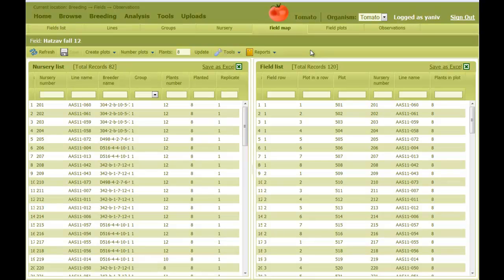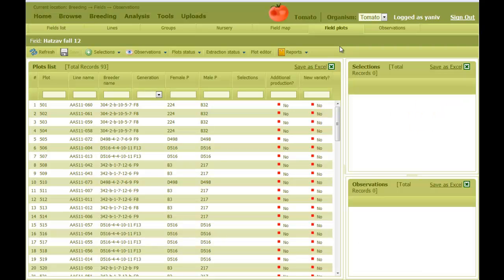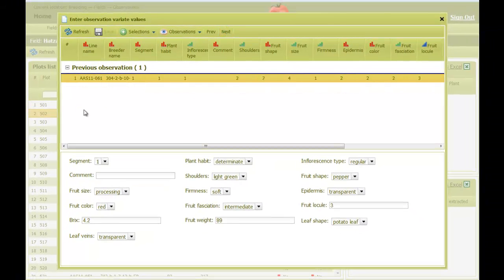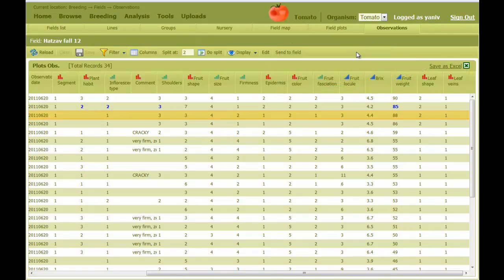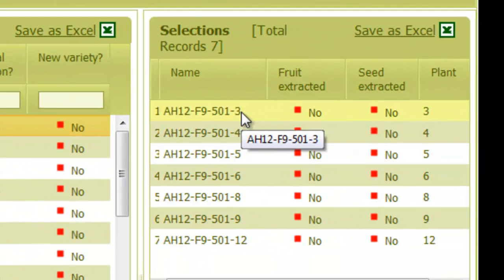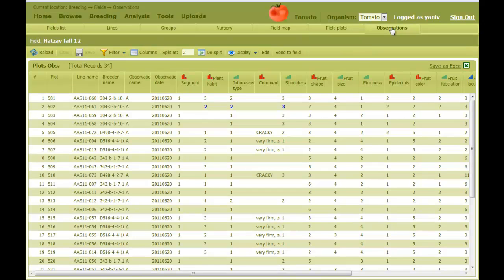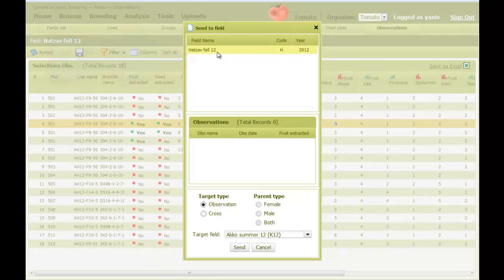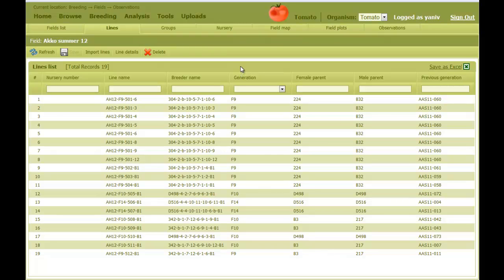Phenom-networks - observation field - part 3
Shows the process of seed's breeding observations field in Phenom-Networks (part 3). Collecting observations and selecting lines based on their data